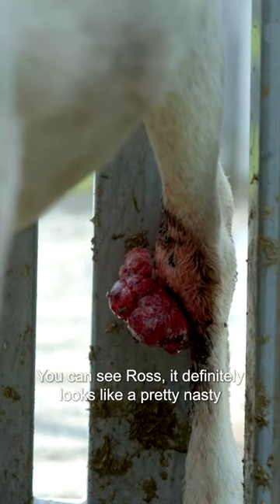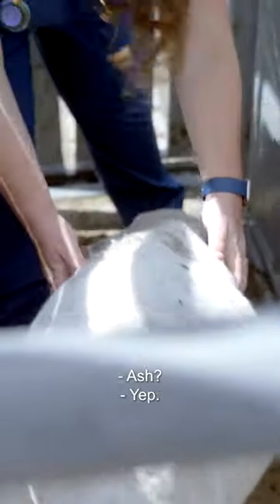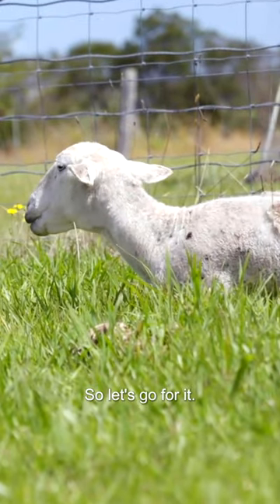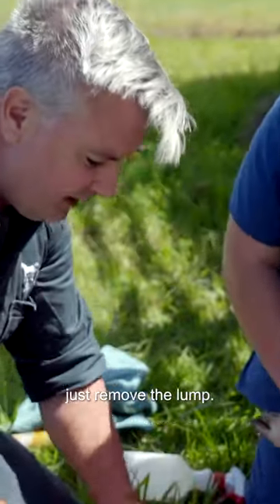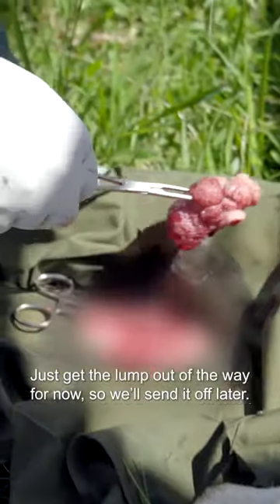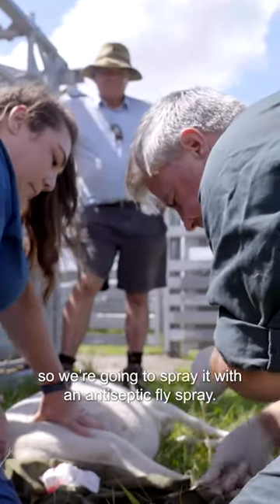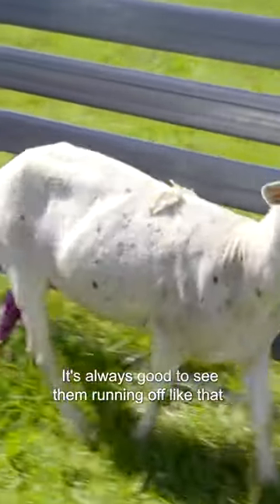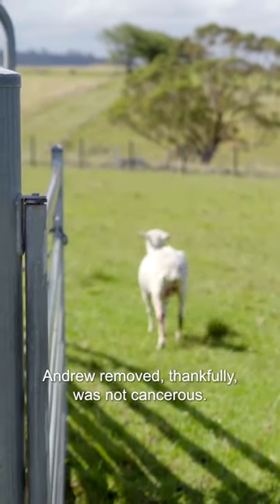Purulent Growth Removed From Sheep's Leg 🤮 | Bondi Vet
Dr. Andrew and Nurse Ash perform surgery on a sheep with a nasty infected growth. 😱